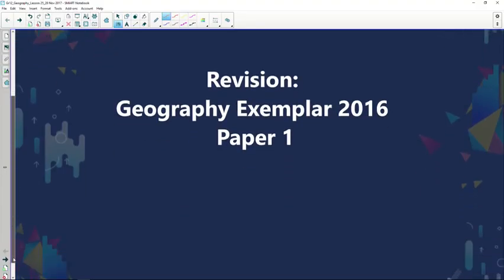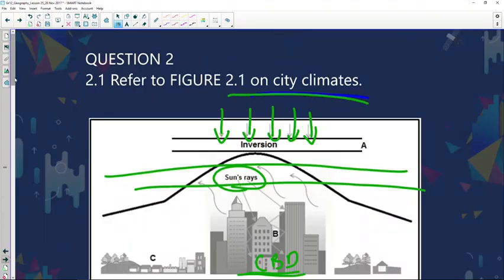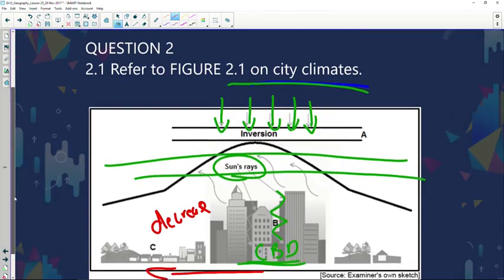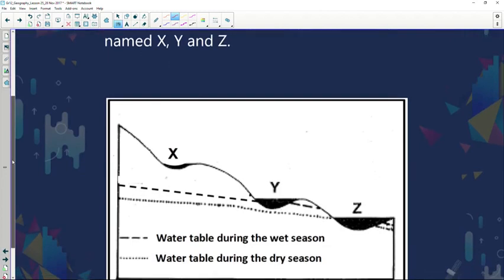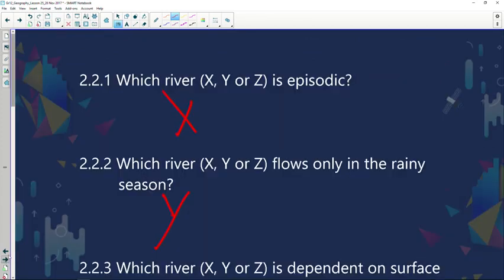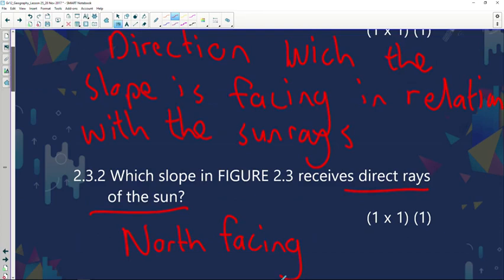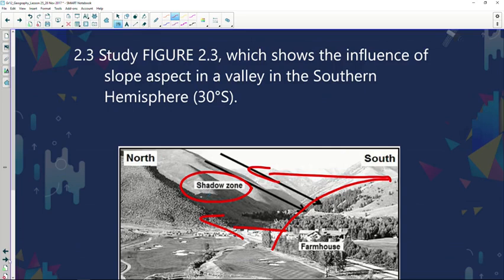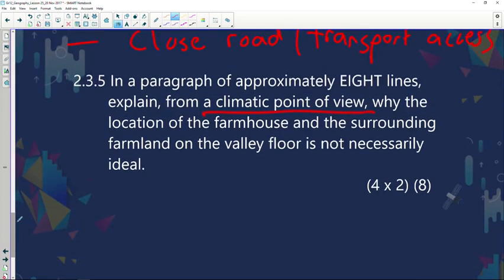Geography - Theory revision - Paper 1 ( Question 2 )